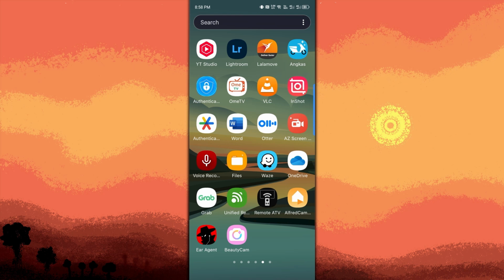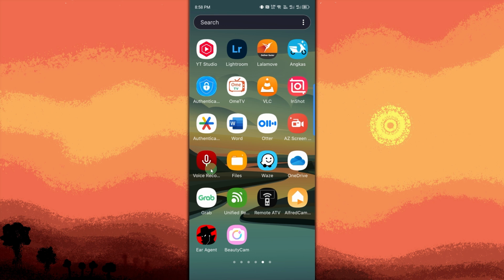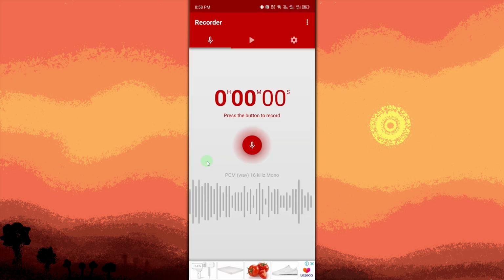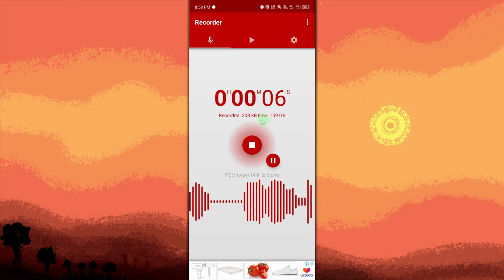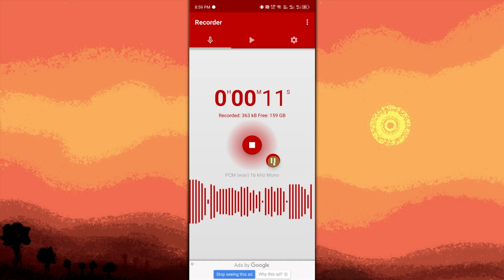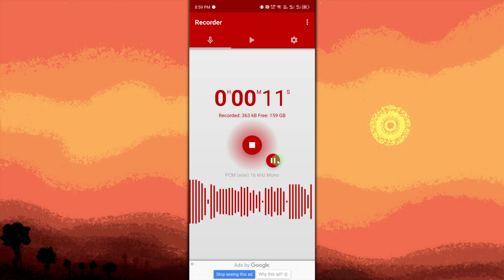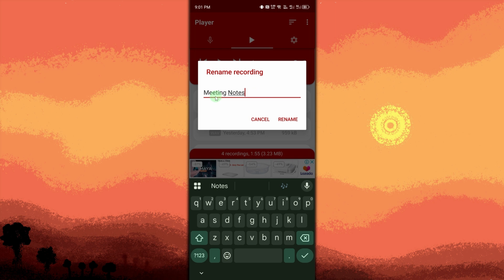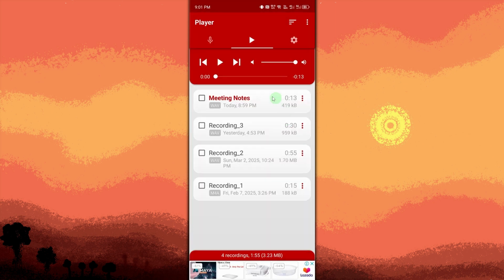How To Use Voice Recorder On Android Phone (Quick & Easy)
This guide will show you how to use voice recorder on Android phone. You can use your Android to record your voice and save the clips as voice notes on your device with this method.